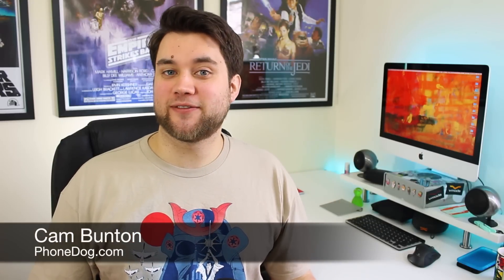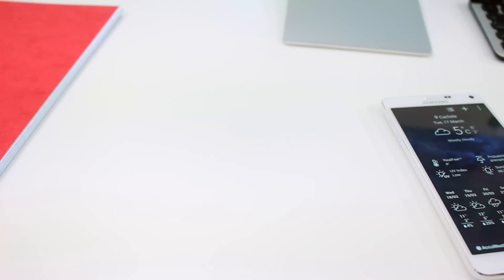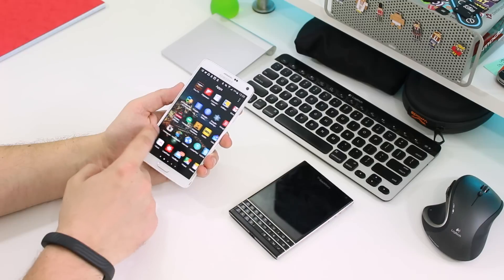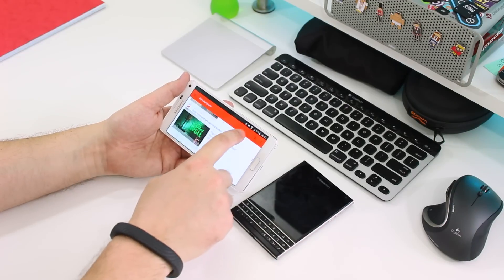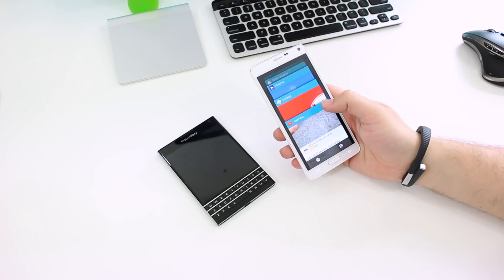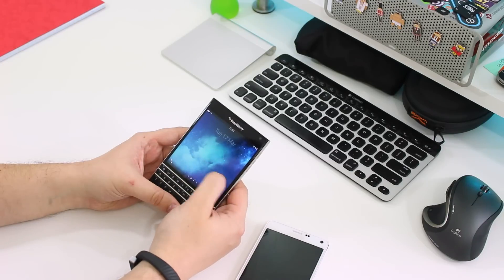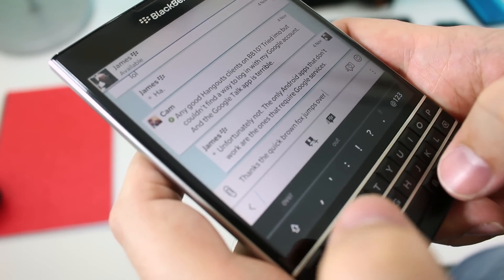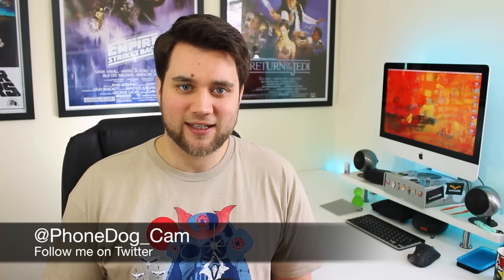Samsung Galaxy Note 4 vs. BlackBerry Passport - Dogfight!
Two manufacturers pulled out all the stops last year to release a device which represented absolutely everything about their respective brands.

BlackBerry released a productivity beast with an innovative keyboard. Samsung released a phablet that easily beats any it has released in the past. But which is the best for you? Let’s find out in this dogfight.